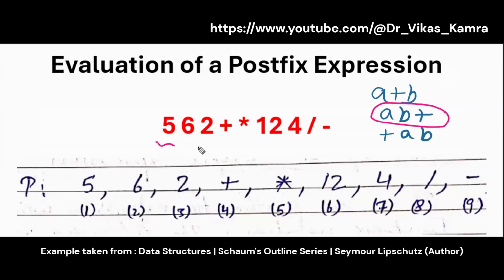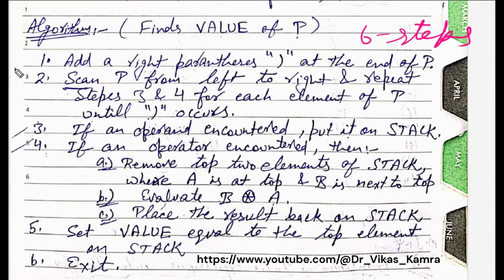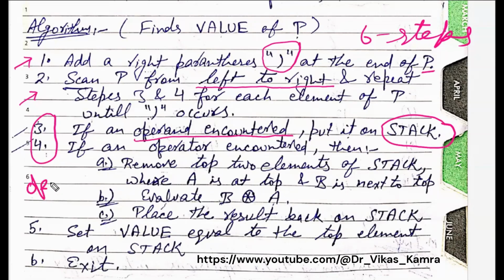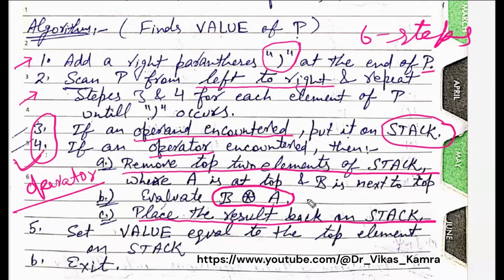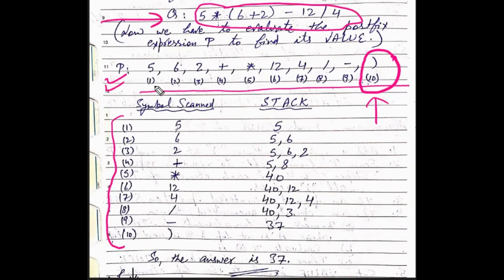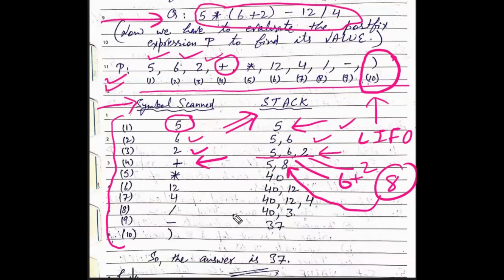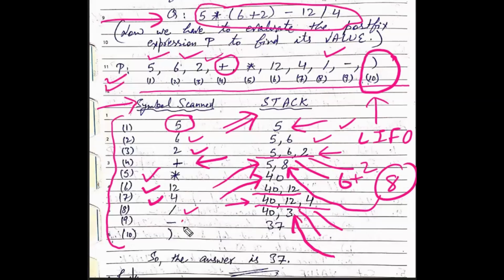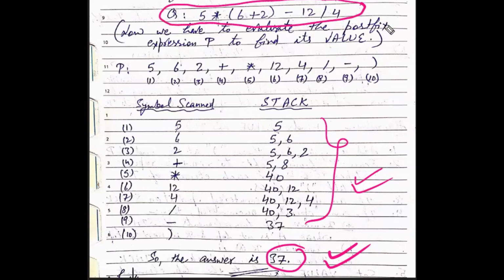Evaluation of Postfix Expression by using Stack Data Structure | Step-by-Step Algorithm and Example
A detailed explanation of algorithm and example for evaluating a postfix expression by using stack data structure.
The example and algorithm is taken from Schaum's Outline Series book of Data Structures and the author is Seymour Lipschutz.
For any query or collaboration, please write an e-mail to us.
Best Wishes:
Dr. Vikas Kamra.